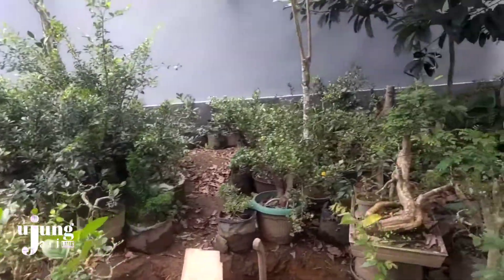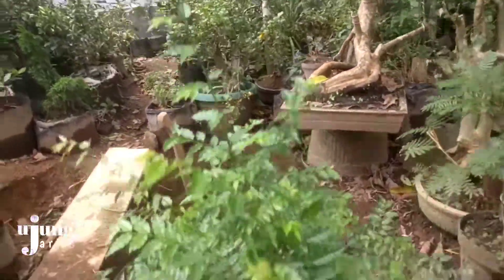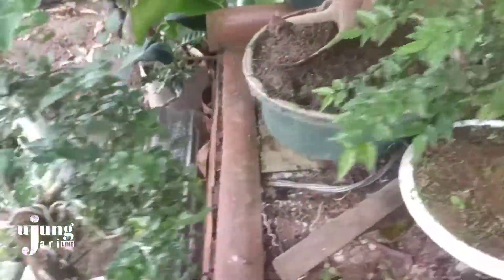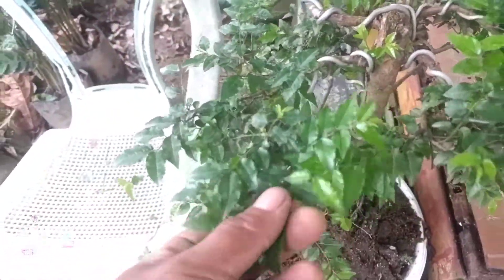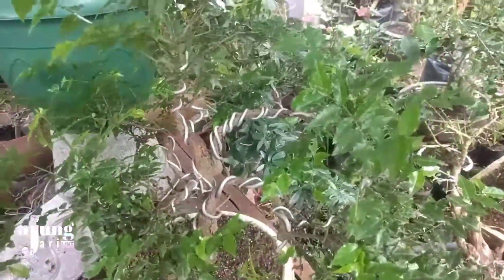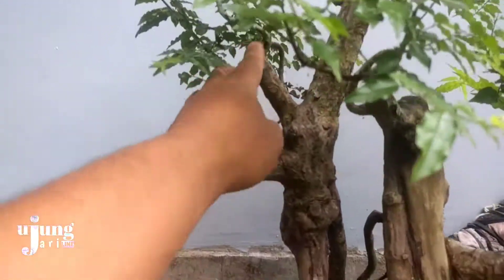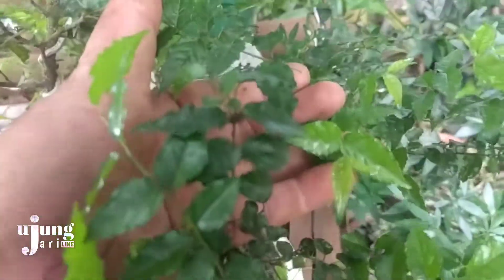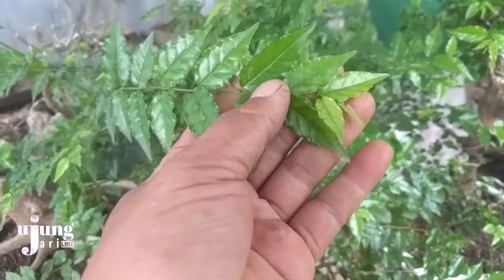Bonsai Kibesi Bonsai Langka Terpesona (Sageretia sp)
Sageretia sp atau kibesi Tanaman perdu menyemak yang ternyata dapat di budidayakan dengan cara Stek Batang untuk bakalan bonsai